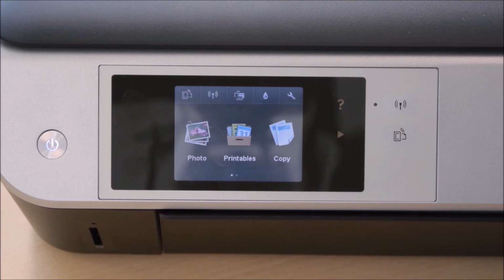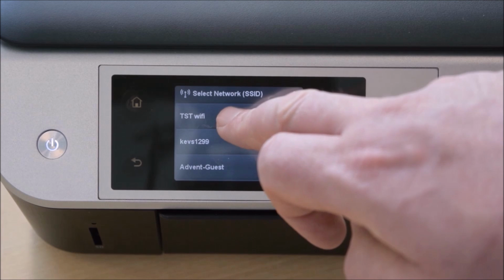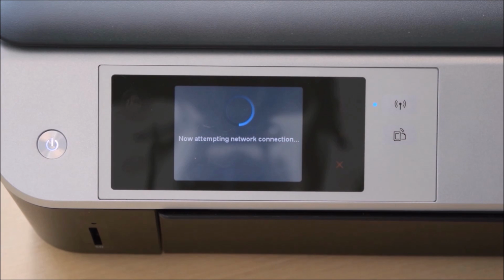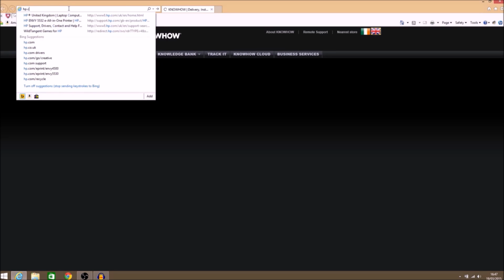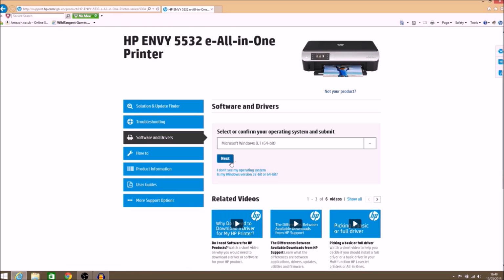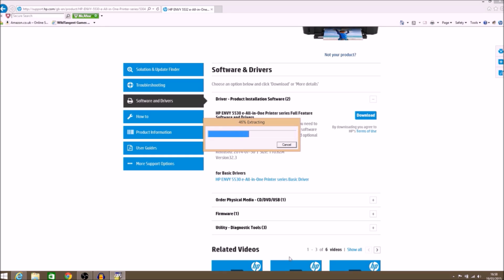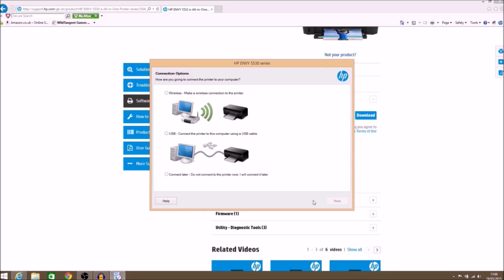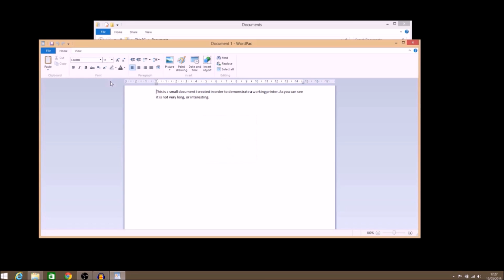KNOWHOW Tech Tip #12 | Install a Wireless Printer KHKB012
In this video Gareth Morgan from our Technical Solutions Team at the KNOWHOW Contact Centre will guide you through installing a wireless printer onto your PC.